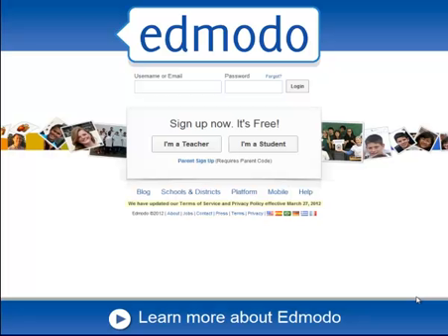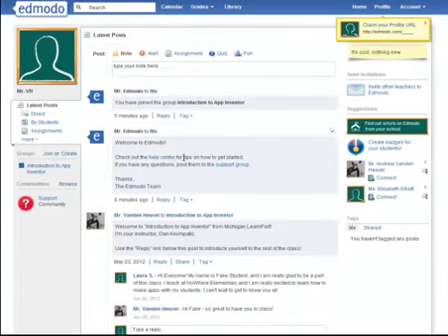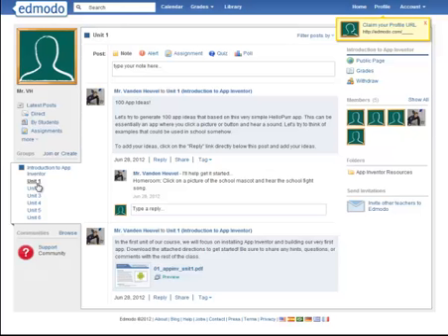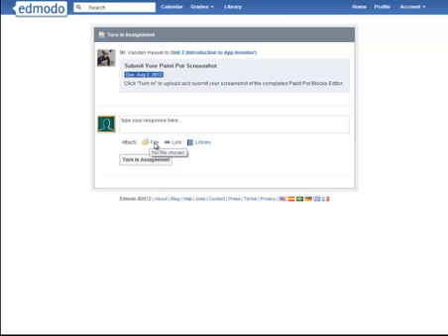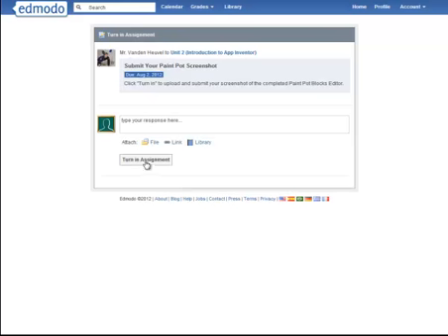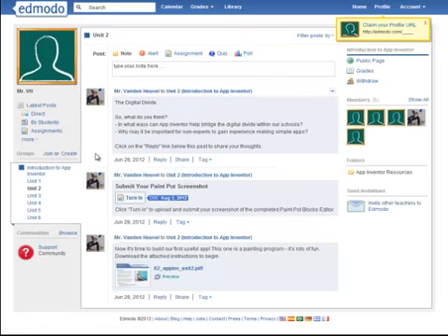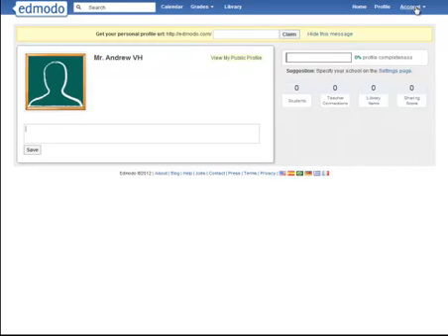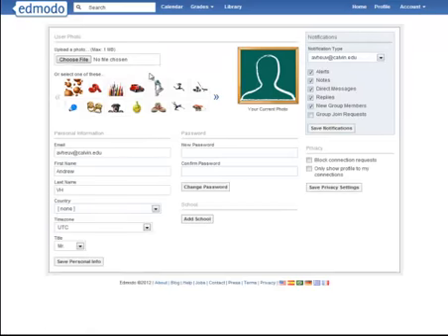Navigating Our Edmodo Course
This brief tutorial introduces Edmodo navigating to participants of the Apps in the Classroom courses from Michigan LearnPort.